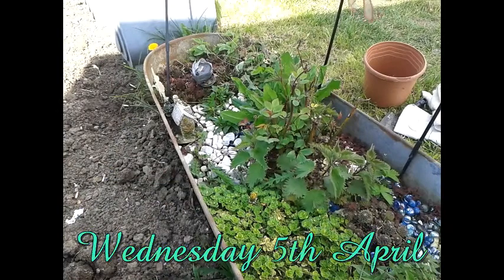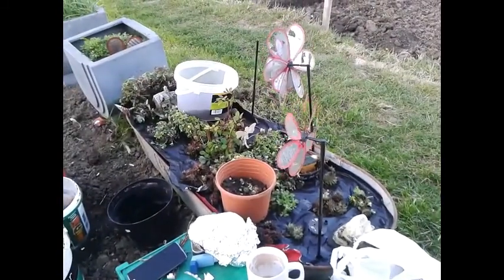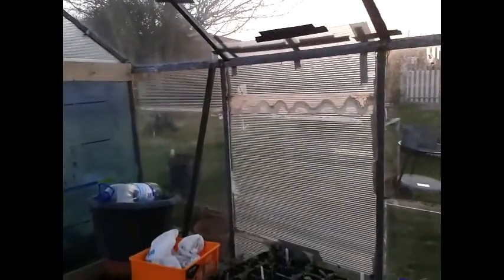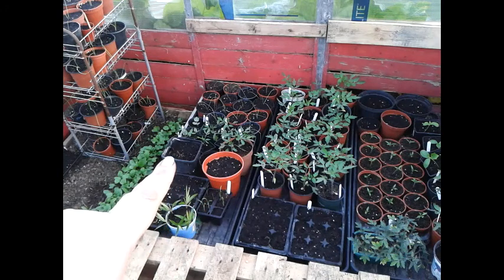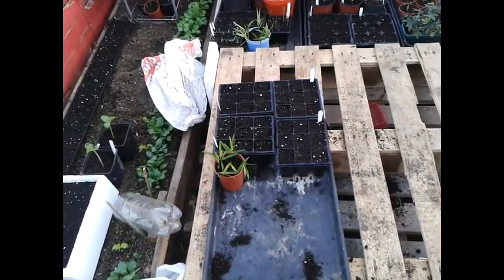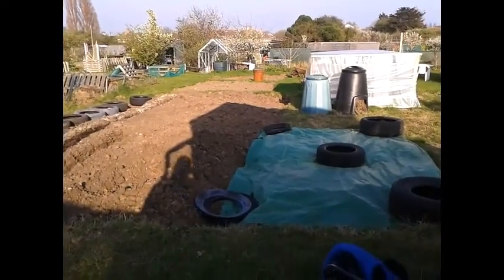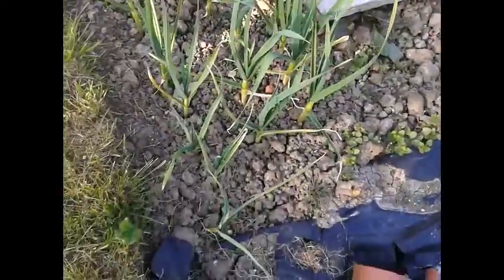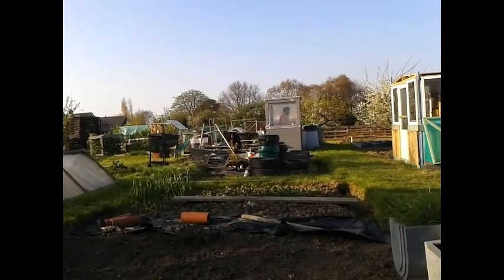Fairy garden reconstruction, chili house & Tour.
This week has been a busy time down the plot, reconstruction, construction, covering brassica cages, sowing seeds, potting on, where does it end? No where, there is always something to do.